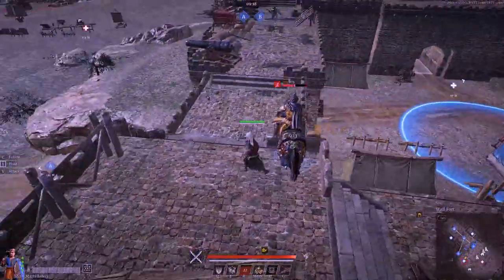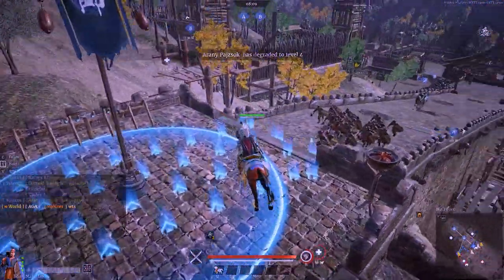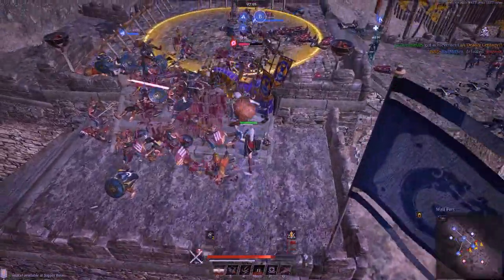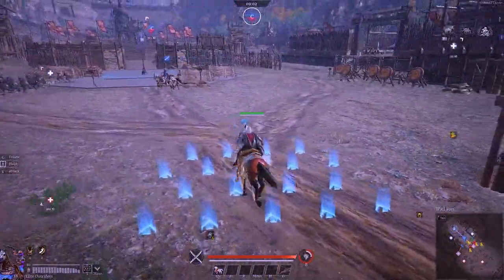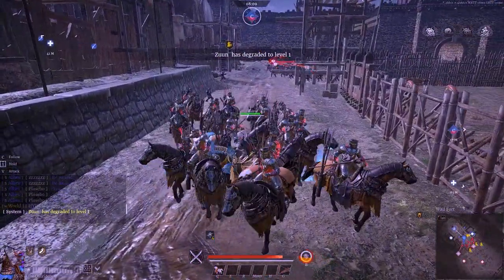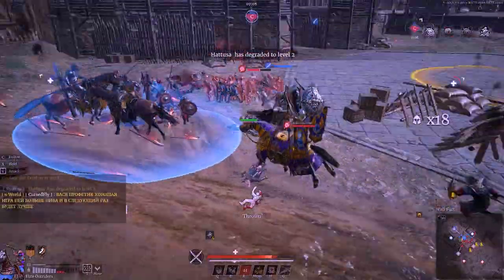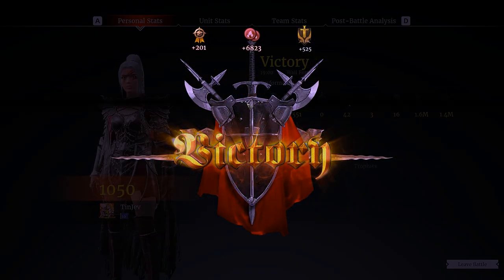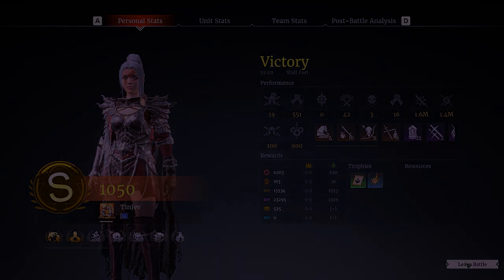Dual Blade Domination! - Conqueror's Blade Gameplay!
So we are back with more Conqueror's Blade as we have the first of our submitted clips from TinJev playing as a Duel Blade. He certainly puts on a very impressive performance picking up multiple kills with his hero and really dominating the enemy team in this show of Duel Blade Domination in Conqueror's Blade :-D

You can help support the channel by checking out the Conqueror's blade packs (The code to use is 'evo') currently there are 5 pack avaliable all of which help support the channel :-)